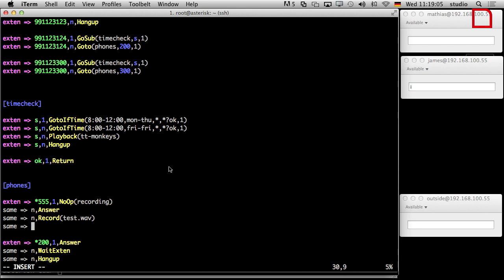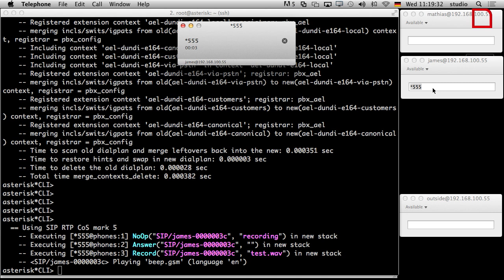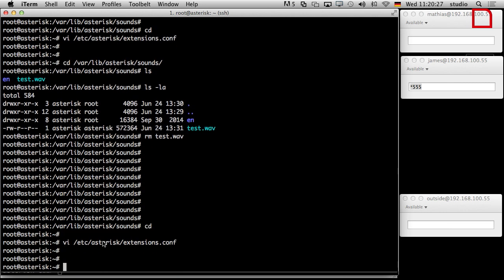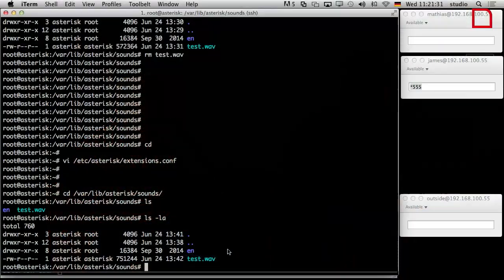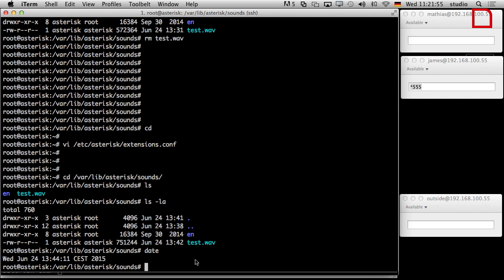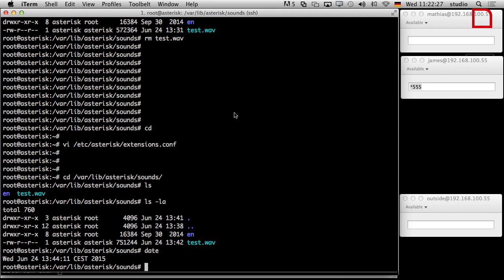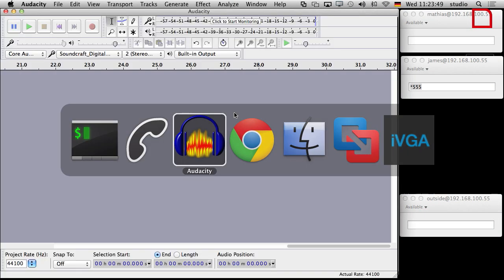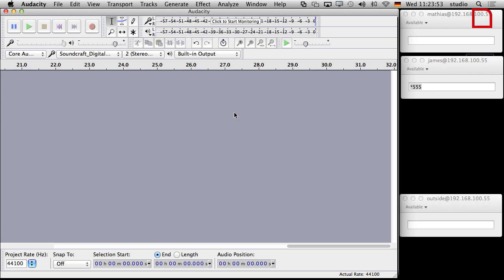Asterisk Tutorial 28 - Introducing IVRs and Custom Prompts [english]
Introducing Asterisk IVRs

In today's tutorial, we introduce the topic of IVRs and IVR prompts as well as demonstrating how to record custom prompts both on your phone (quick & cheap) as well as making more professional prompt recordings using microphones and audio editing software, such as the open source software Audacity.